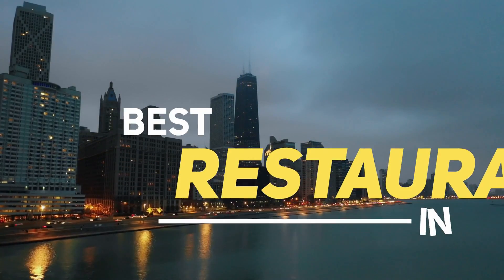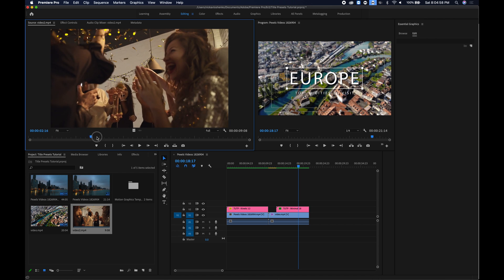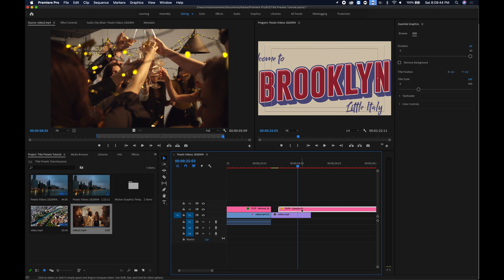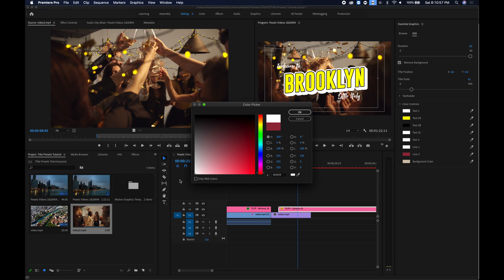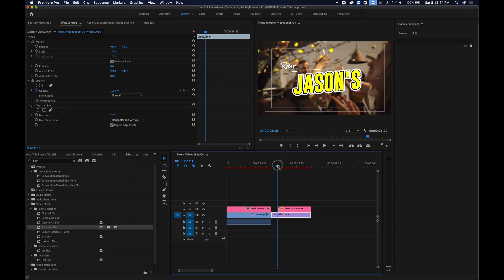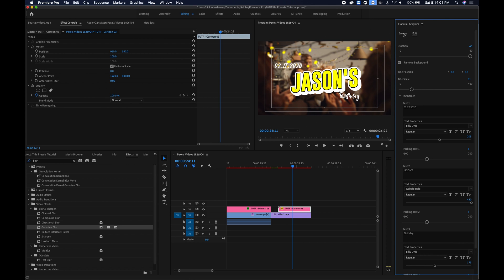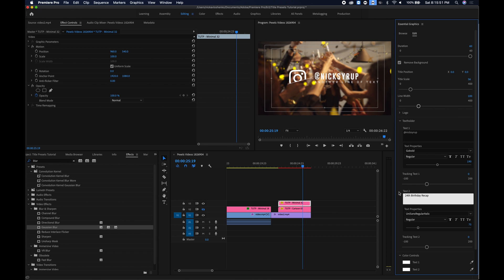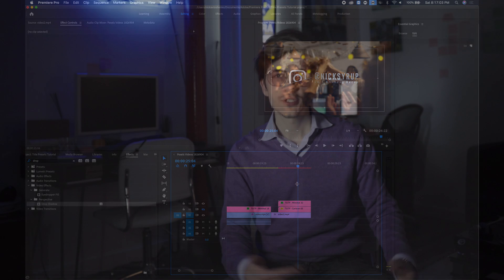Save Time with Title Presets (Premiere Pro)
This video covers how Title Presets can save you both time and money when working in post production. I review a title pack I use, which you can find the link to below.

Title Packs are a perfect way to save time and deliver your videos quickly and with style. If you ever need to change text quickly, everything adjusts and you dont need to be recreating it from scratch all of the time.

[DP669] The Ultimate Titles Pack - Premiere Pro | Tutorial
Review The Ultimate Titles Pack for PR - Premiere Pro Tutorial
10 FREE Cinematic TITLES! | After Effects | Premiere Pro | 2019
Top 50 Minimal & Modern Titles Pack II │ Free After Effects Templates│FREE
Instantly ANIMATE TITLES in Premiere Pro!
20 Title Animation Free After Effects Template
[FREE] 99 Awesome Title Pack for Adobe After Effects
200 Titles Pack (13 unique types) | Free After Effects Templates
Top 10 Lower Thirds Template Free After Effects
TOP 33 INTRO LOGO Diversity ★ FREE AFTER EFFECTS TEMPLATES 2018
After Effects Tutorial - Minimal Title Intro Animation in After Effects
Best Free After Effects Wedding Titles Animation 2018 - And How To Use Them Properly In After Effect
We recreated Doja Cat's MOTION TRAIL (Premiere Pro)
Make ANY Camera Look 10x More HD with EDITING! | Adobe Premiere HDR Enhancement Tutorial
How to Fix Shaky Video in Premiere Pro with Warp Stabilizer (Adobe CC 2017 Tutorial)
5 Pack FREE Modern & Clean TITLE PRESETS or TEMPLATES for Premiere Pro
After Effects Tutorial - Brush Title Intro Animation in After Effects - Free Template
PACK DE TITLES AFTER EFFECTS | SUPER PACK DE TITLES, TRANSICIONES,INTROS Y MAS
Free Animated Wedding Title Preset | Premiere Pro Motion Graphic Template